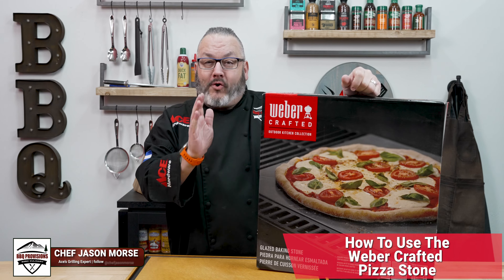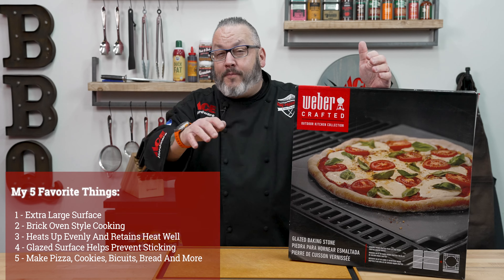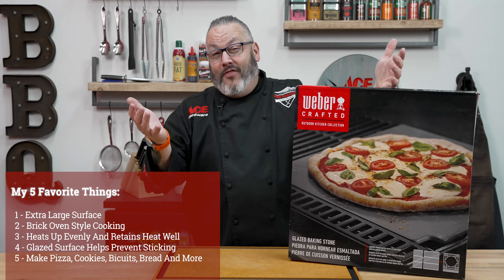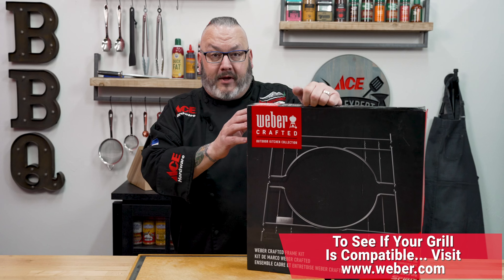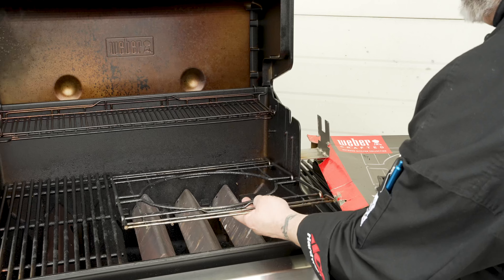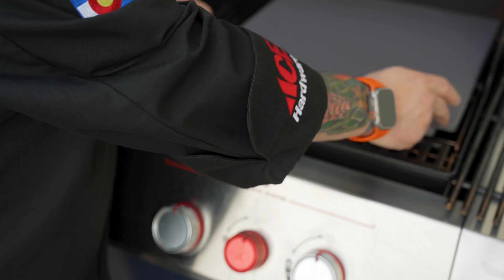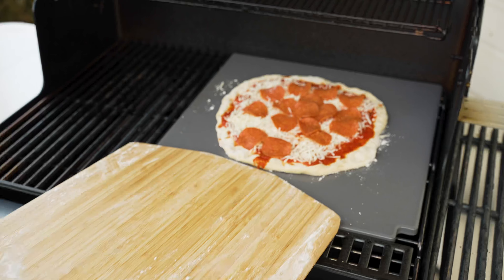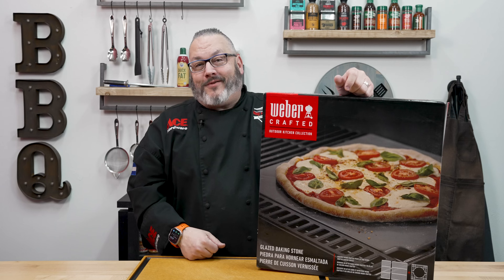How To Use The Weber Crafted Baking Stone - Ace Hardware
Watch as Chef Jason, Ace's Grilling Expert, shows you how to use the Weber crafted baking stone. Perfect for pizzas, cookies and more.